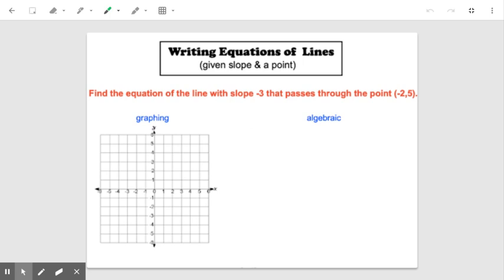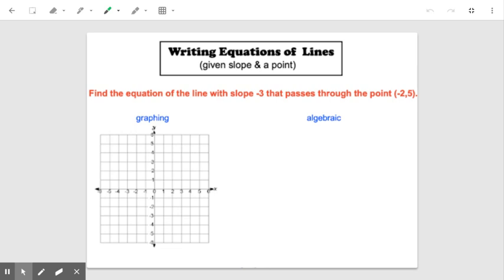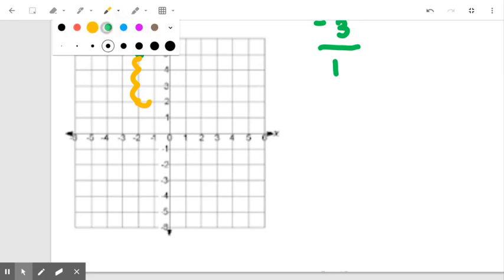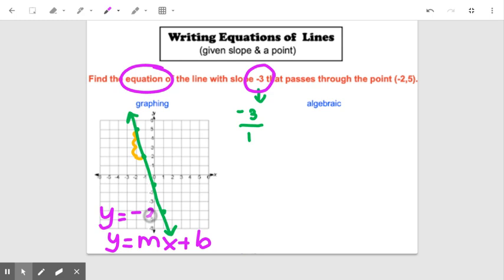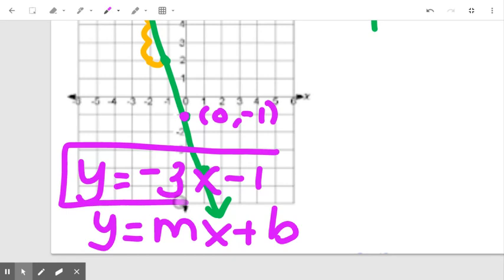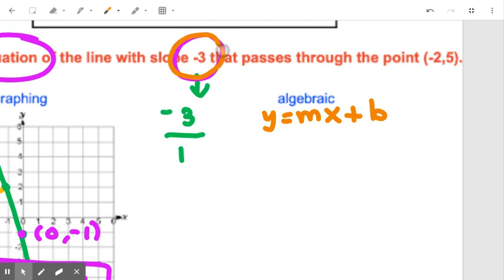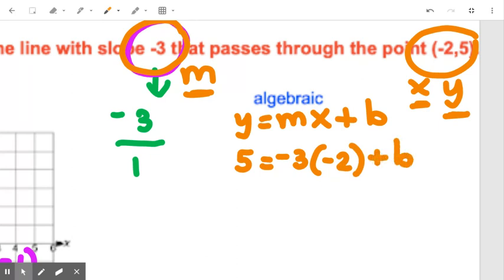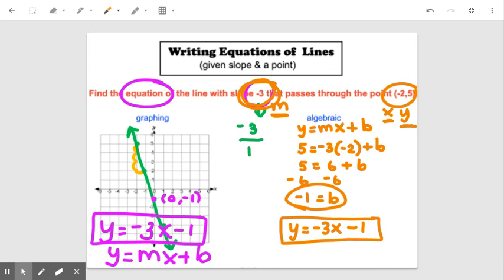M2T2 Writing Equations of Lines given slope & a point